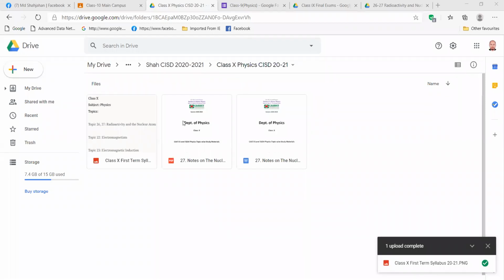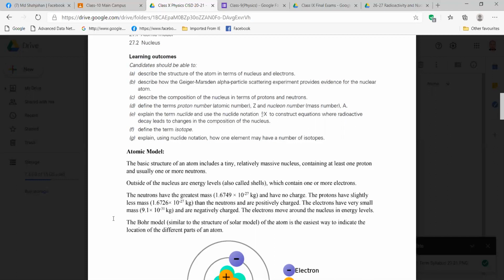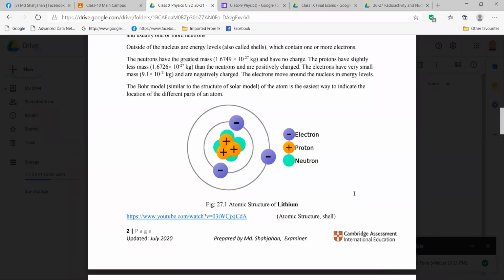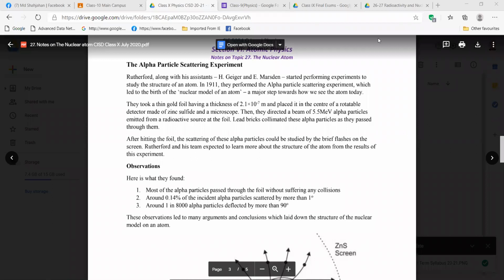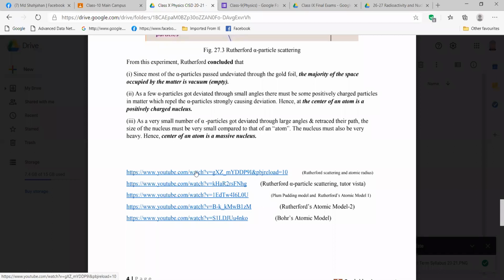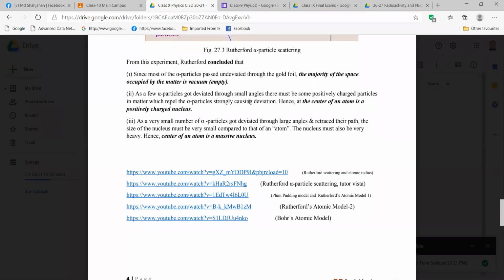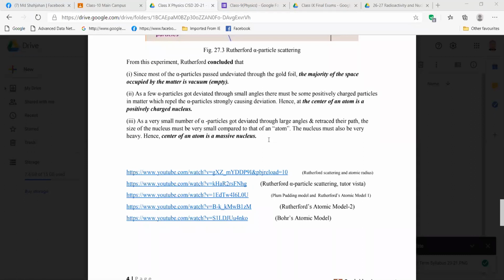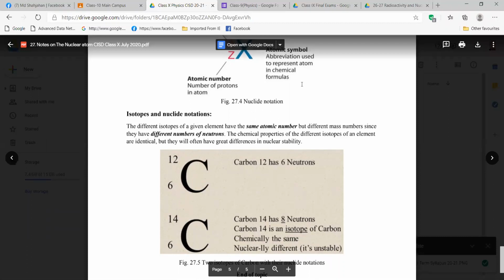Class X Physics CISD 20 07 2020 2nd Lesson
Here we discussed the structure of atom, Rutherford alpha scattering experiment: observations and conclusions, atomic number, nucleon numbers, neutron numbers etc...Again we discussed Nuclide notation , isotopes etc.